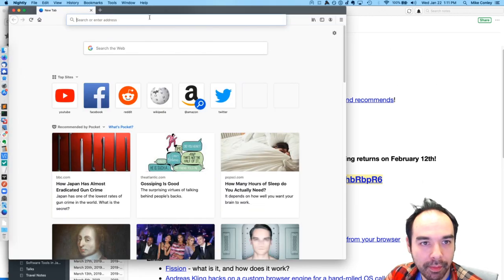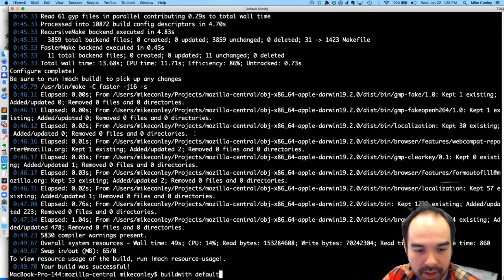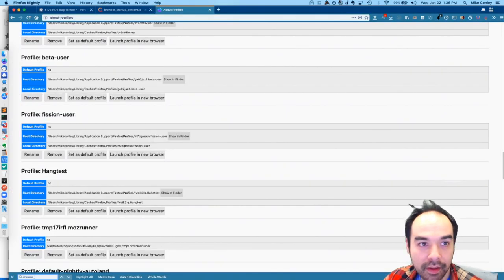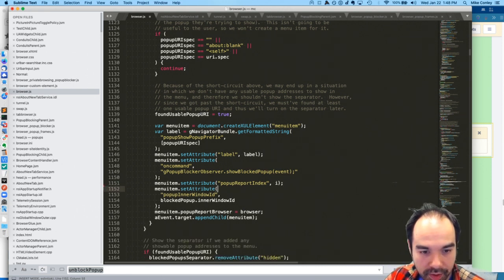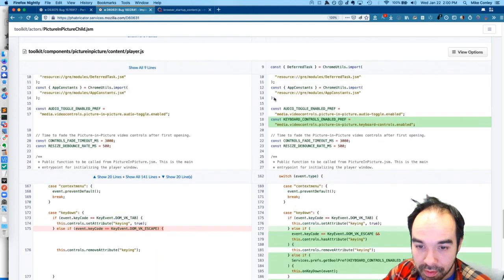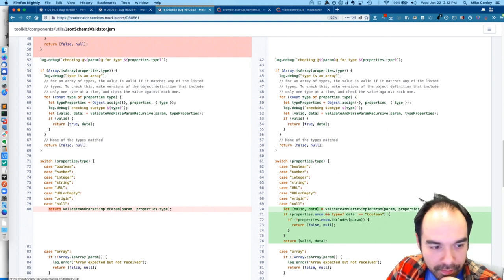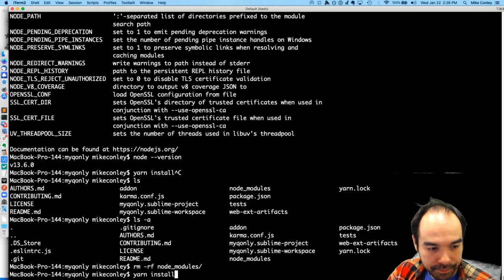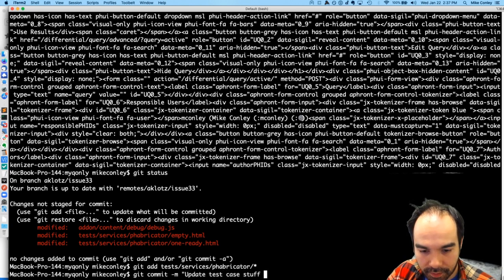The Joy of Coding - Episode 204